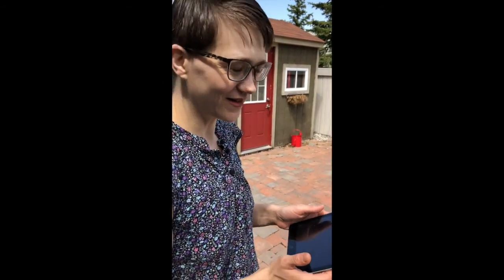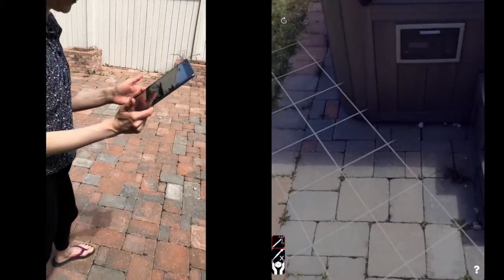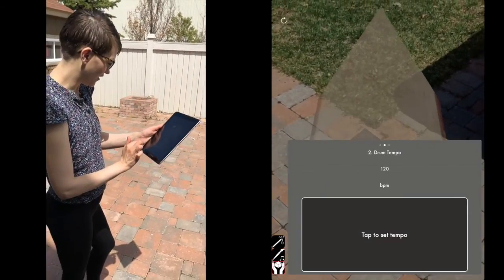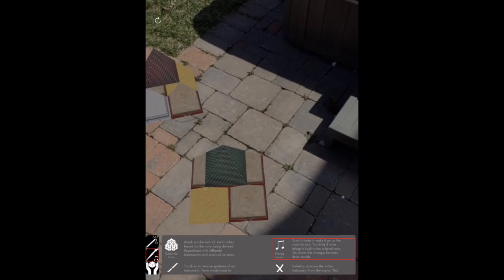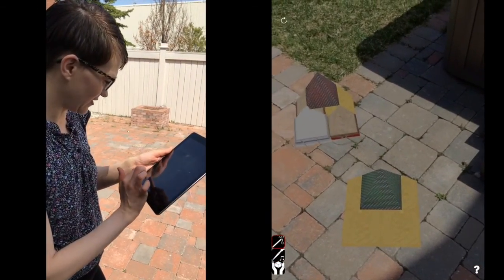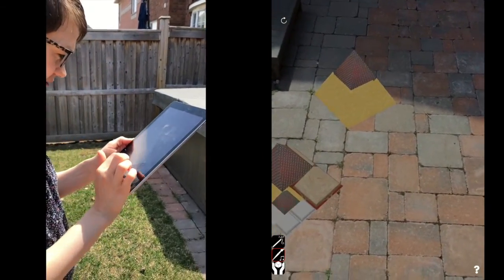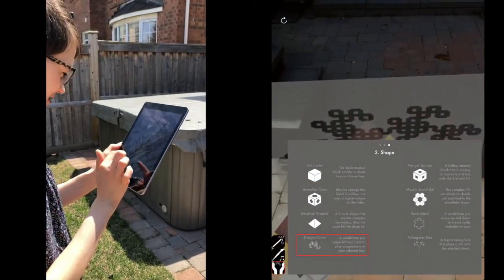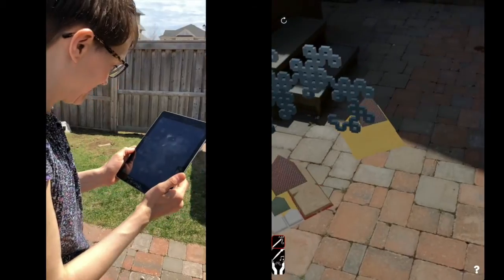Building Beats in Augmented Reality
This video shows how you can easily build beats using Fragment Reality. Throwing down two beat pyramids, our co-founder Joanne is able to make a neat beat. Download your copy today for free!